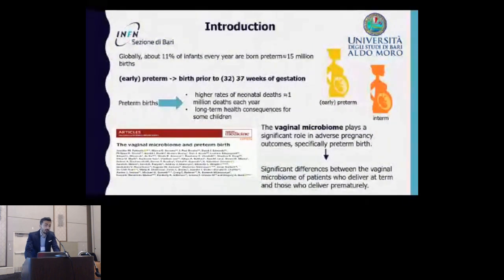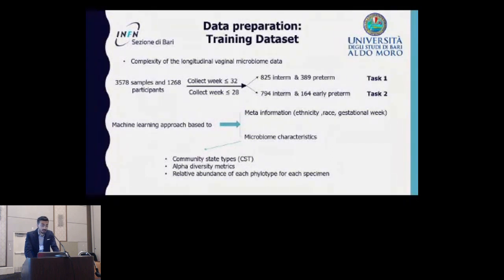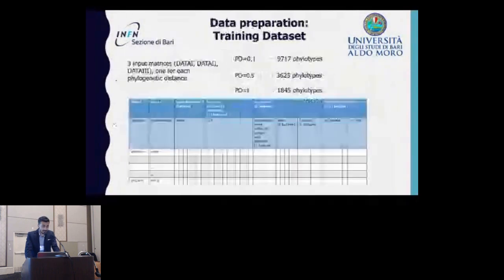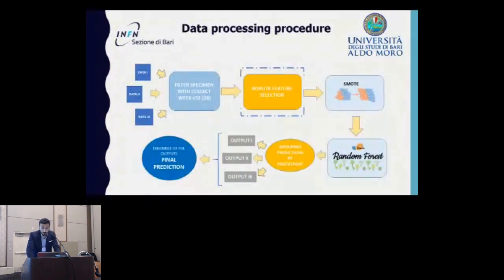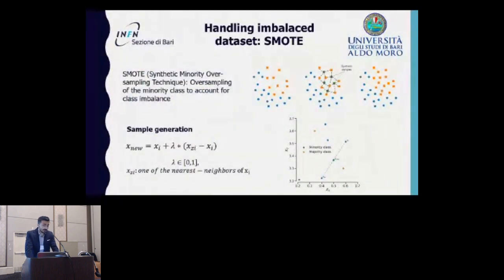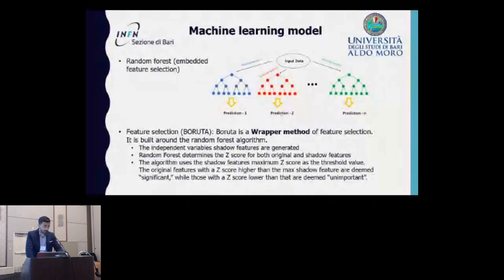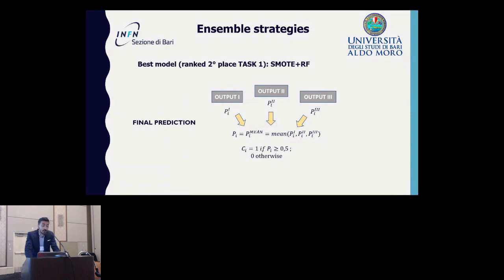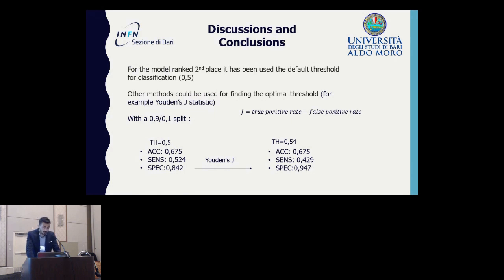Team AI4knowledge - Ensemble machine learning to... - Pierfrancesco Novielli - DREAM - RSGDREAM 2022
Team AI4knowledge - Ensemble machine learning to predict preterm birth from vaginal microbiome - Pierfrancesco Novielli - DREAM - RSGDREAM 2022